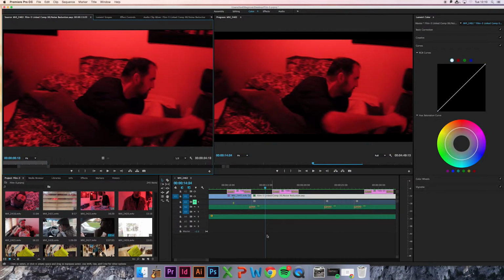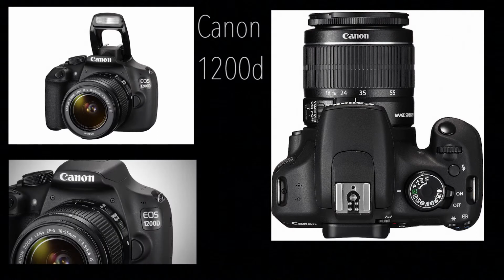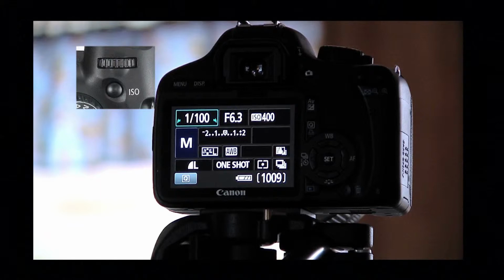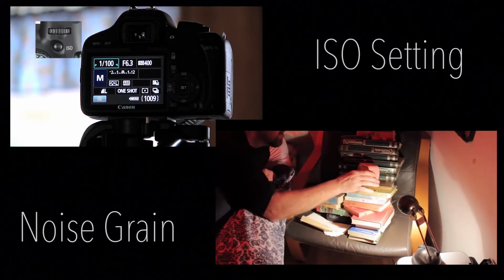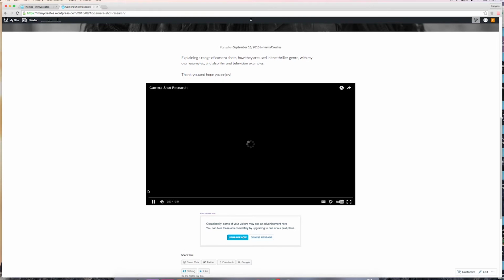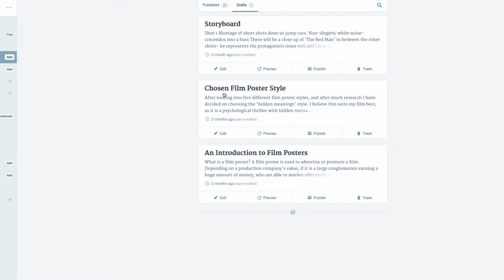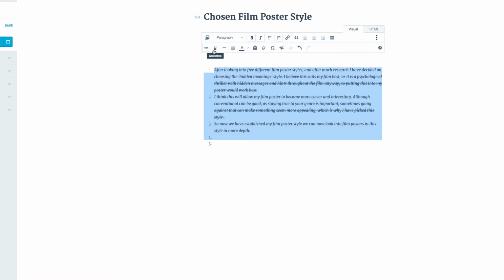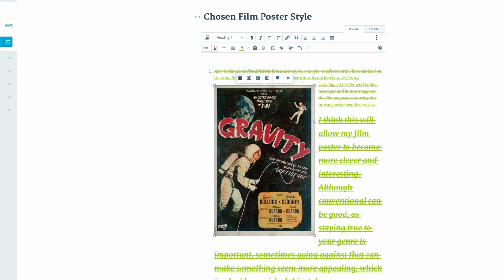Evaluation Four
We are A-Level Students, therefore due to the rights of this act above we are allowed to use all the material used in this video.